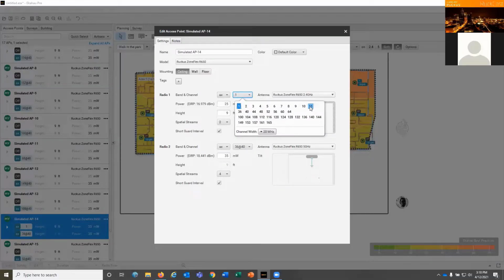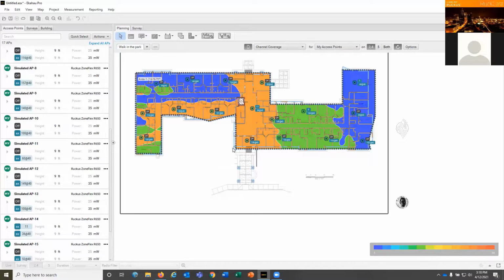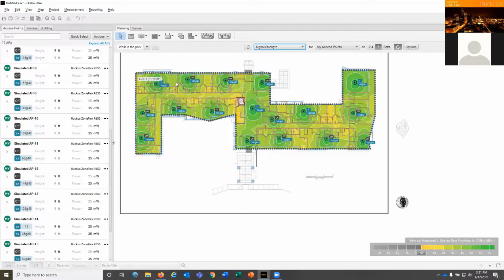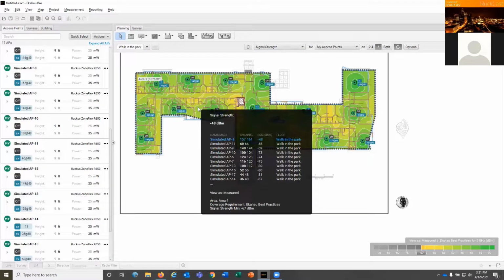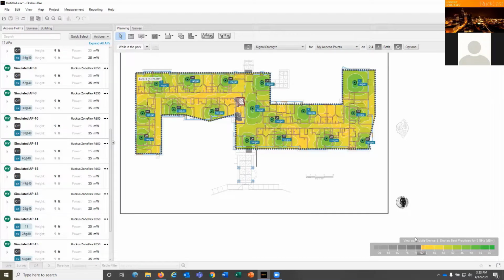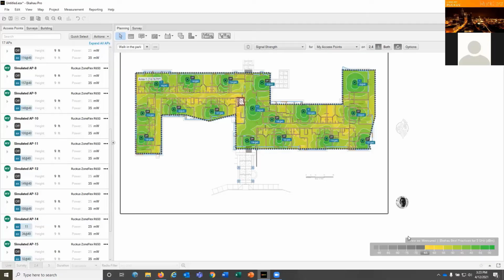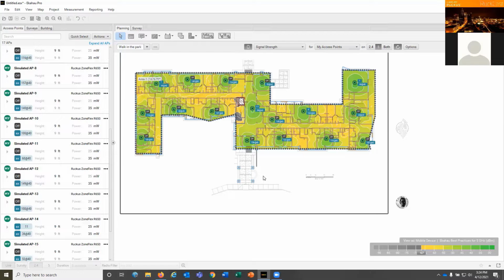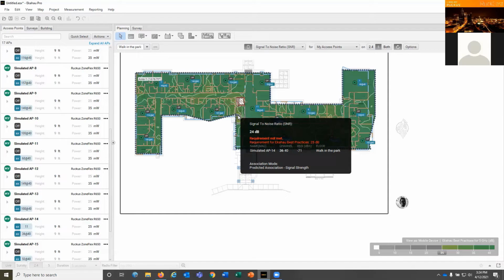RUCKUS and Ekahau WiFi Surveys: Coverage Visualization